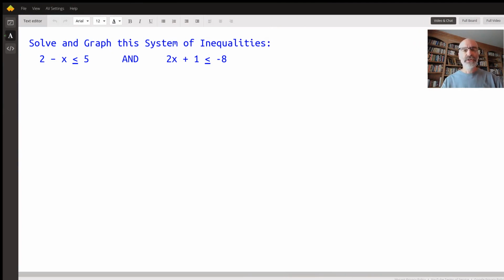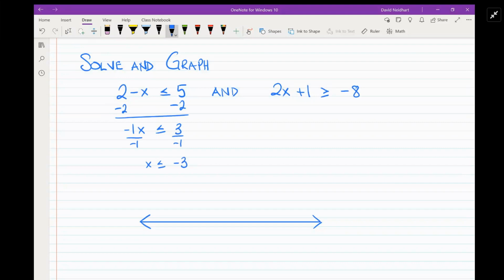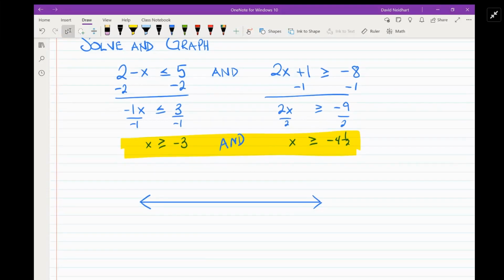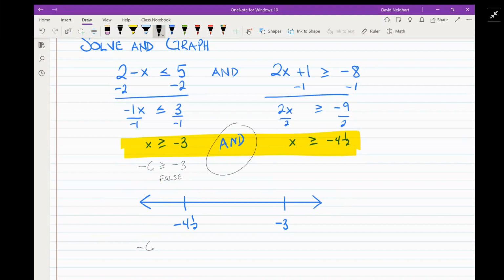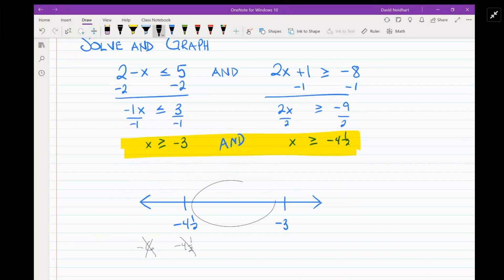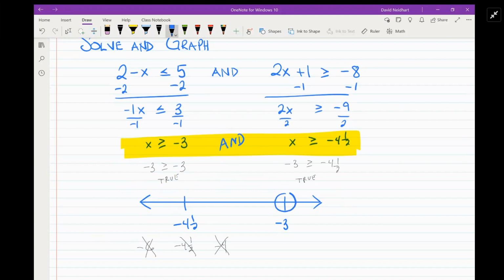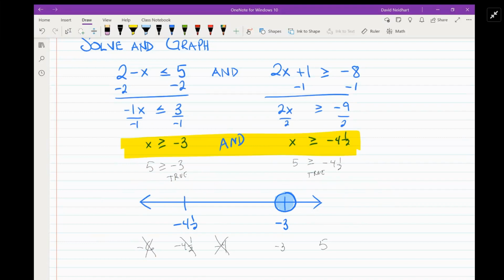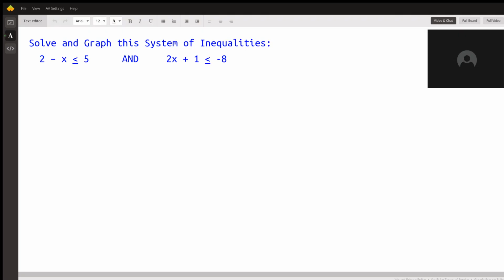Solve and Graph a System of Inequalities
Question: 2 - x less than or equal to 5 and 2x + 1 greater than or equal to -8  (solve and graph)
2 - x less than or equal to 5 and 2x + 1 greater than or equal to -8 (solve and graph)

help please, thank you

Answered By:

David N.
Math Teacher, patiently guiding students in Algebra and math